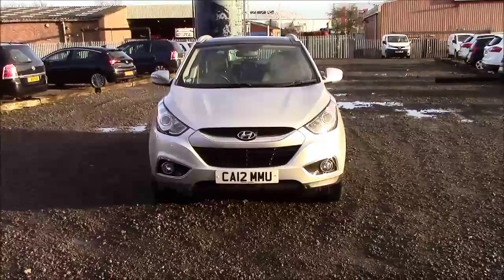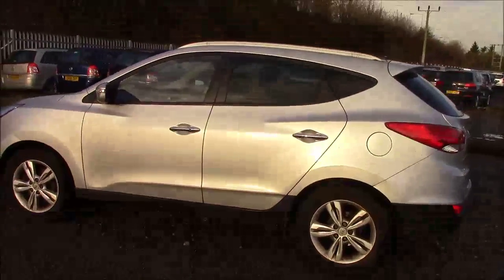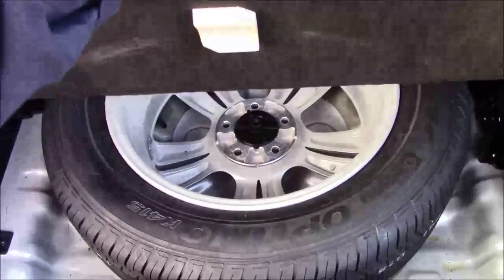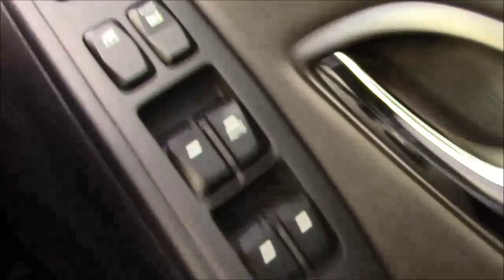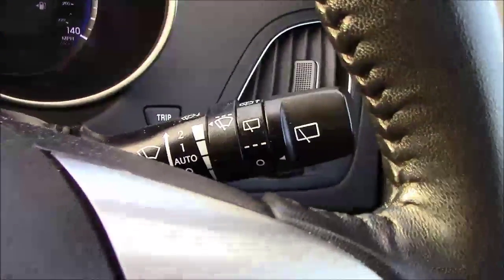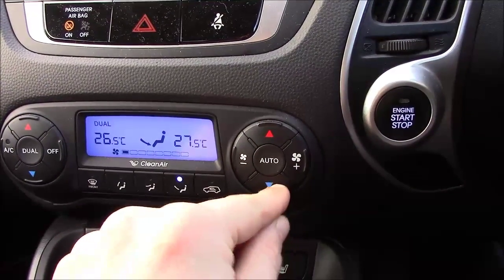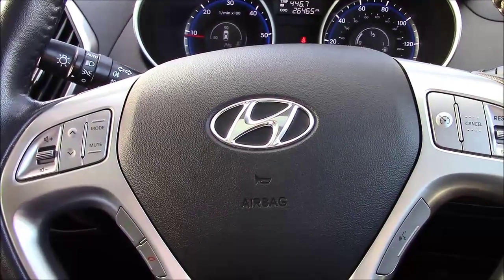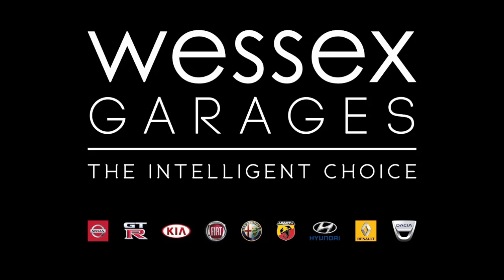Wessex Garages, Cardiff, USED, Hyundai IX35 Premium , Diesel, Manual, CA12MMU